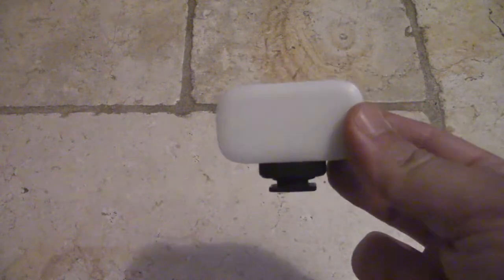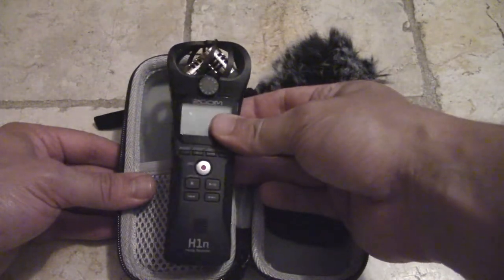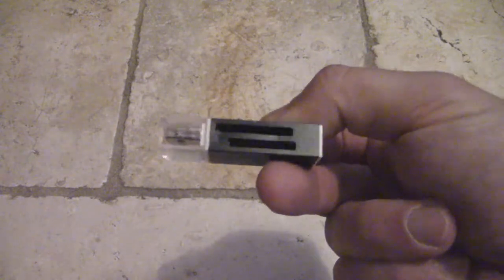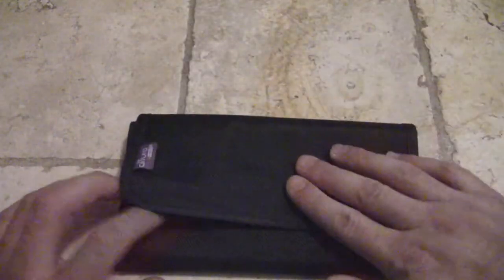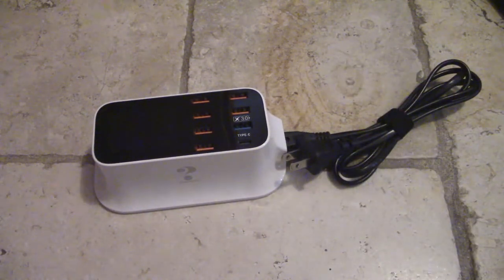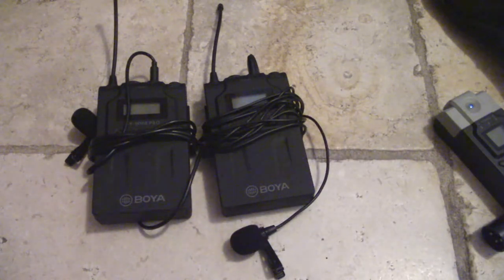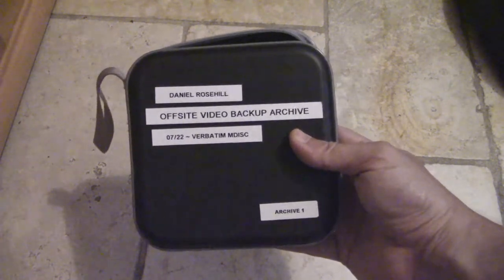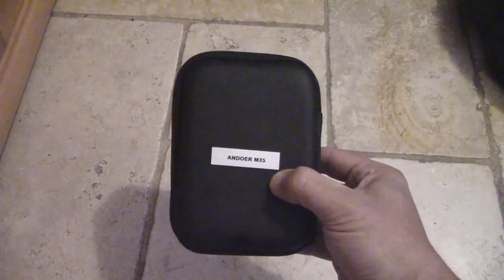My Travel Video / Camera Packing List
The video related gear going in my luggage for a trip abroad!

- Camcorder
- Audio accessories
- Tripods and fixtures
- Lighting equipment